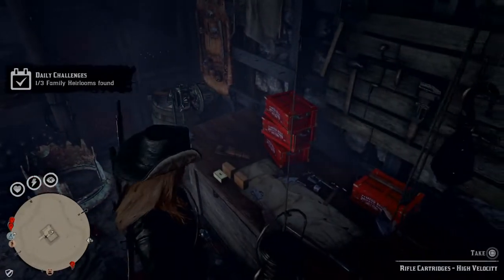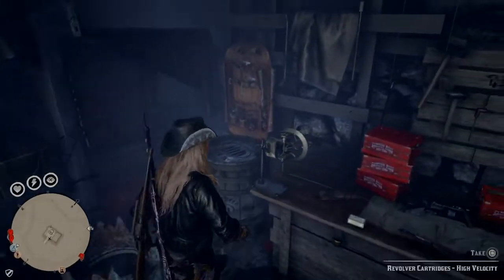SOLO NEW PLAYERS UNLIMITED HIGH VELOCITY AMMO GLITCH RED DEAD ONLINE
NEW PLAYER INFO

PLEASE 24 HR MEANS ONLY WORKING FOR 24HRS THAN CHANGES AT 8PM EST!!!PLEASE USE THE COLLECTORS MAP BELOW!!